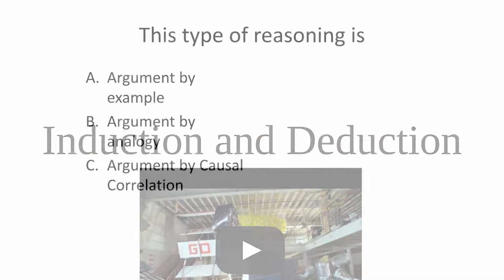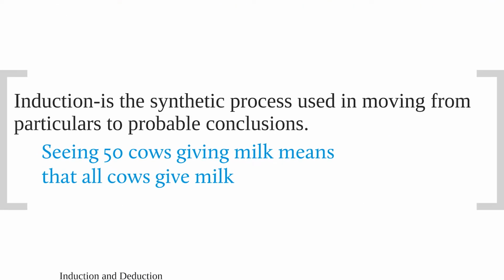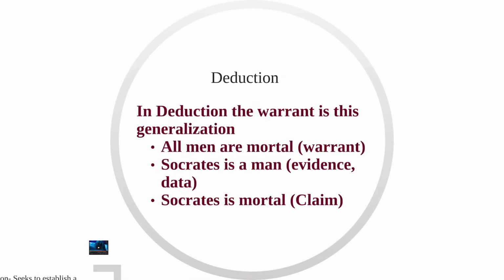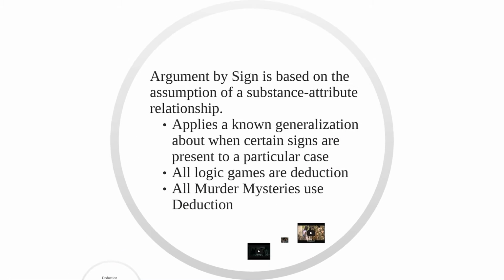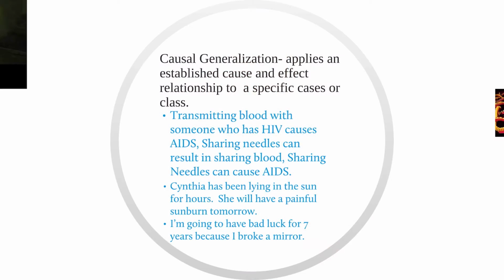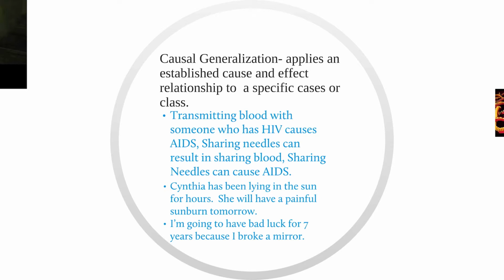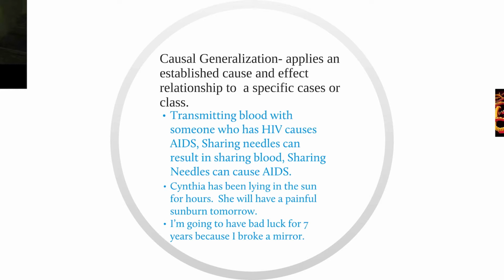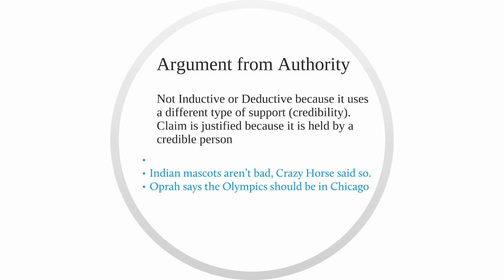COMM 2140: Deduction